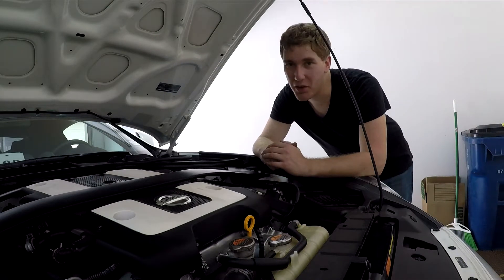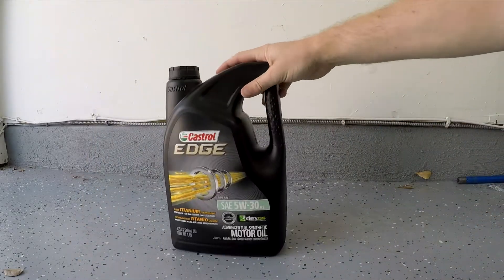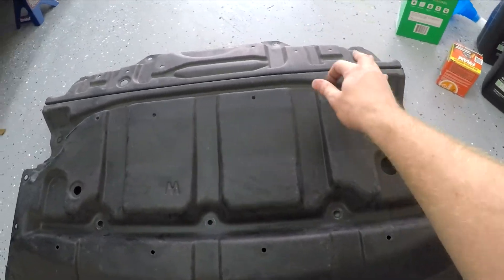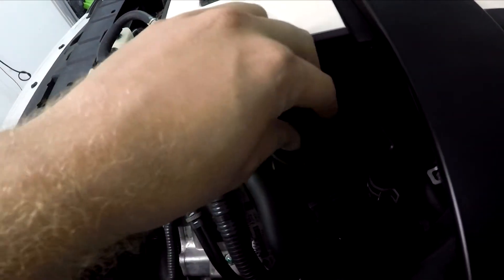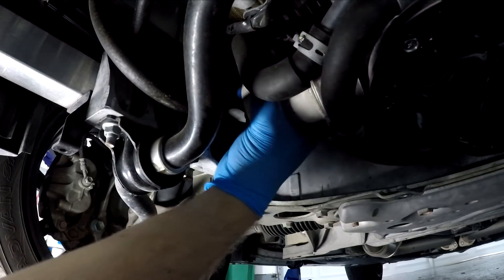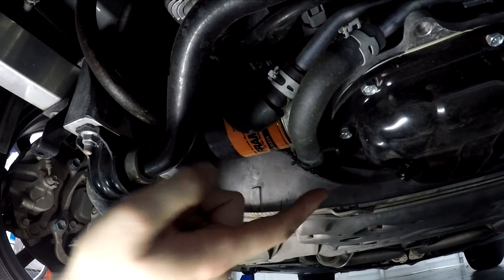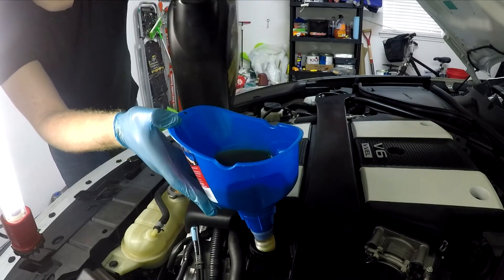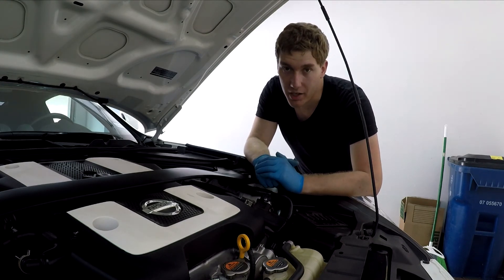370Z - How to Change Your Oil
Here's a how-to video on how to change the oil in your 370Z. Similar steps can be applied to other vehicles.

Tobu - Infectious
Tobu - Roots